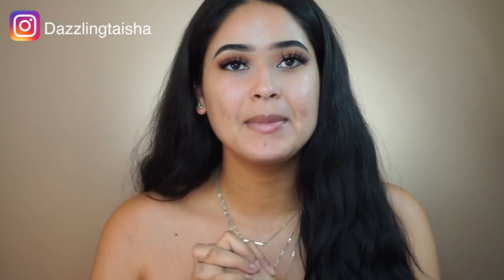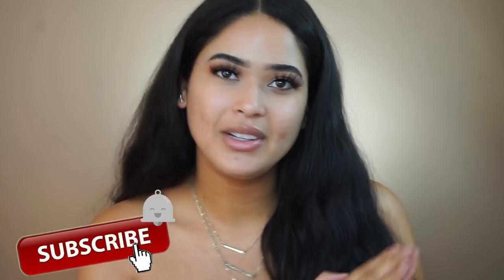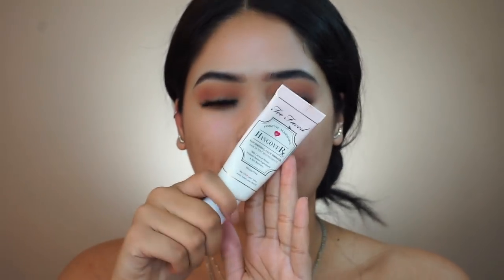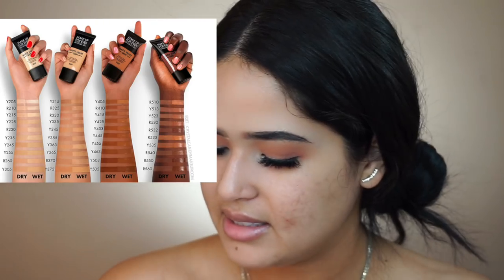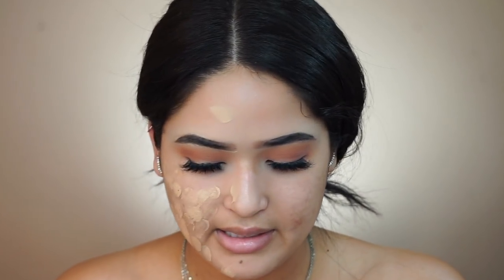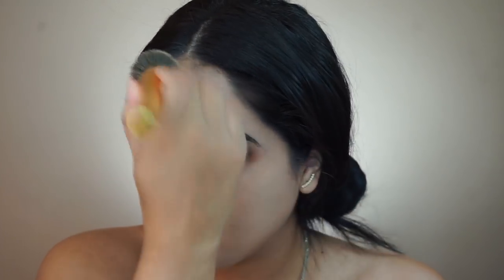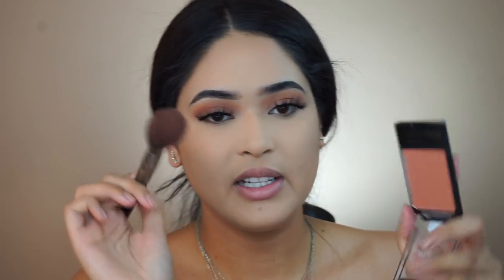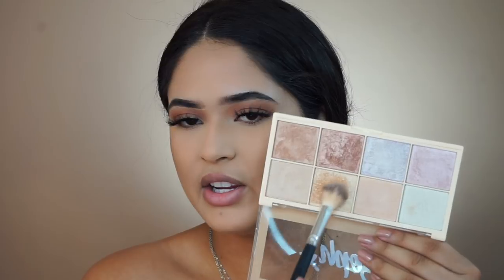NEW! MAKE UP FOR EVER MATTE VELVET SKIN FOUNDATION WEAR TEST | Taisha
NEW!! Make Up For Ever Matte Velvet Skin Foundation 12 Hour Wear Test and Review on Oily Skin.💗

Products Mentioned:

Cover FX Power Play in G40
Huda Beauty Faux Filter in Tres Leche
Maybelline Super Stay in Sun Beige
L'Oréal Pro Matte 207
Beauty Blender Bounce Liquid whip foundation in 3.5
Too Faced foundation in Sand
Colourpop No Filter foundation in 110
NYX Cant Stop Won't Stop In BEIGE
L.A. Girl Pro Matte Foundation in Light Tan♡

Matte Velvet Skin Full Coverage Foundation Y365 DESERT

FACE:
Kylie Concealer Maple
Maybelline Fit me Powder in Light Medium & Medium
Tarte Park Ave Contour Palette
Makeup Revolution X Sophie Highlighter

Eyes:
Makeup Revolution x Emily EDIT Palette
NYX Matte Liquid Liner
Lorea'l Telescopic Mascara

Lips:
NYX Brown Lip liner
Lorea'l Sweet Tooth Liquid lip

FAQ:
-Age: 19
-Race: Puertorican
-Camera to Film: Sony A5100
-Editing: Final Cut Pro

                                                       xoxo,
                                                            Taisha Alicea ♡